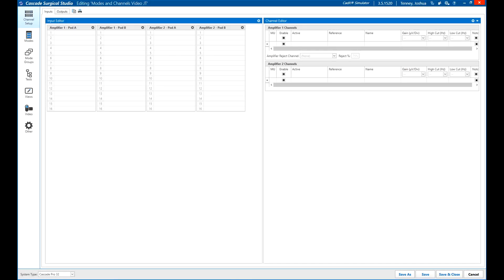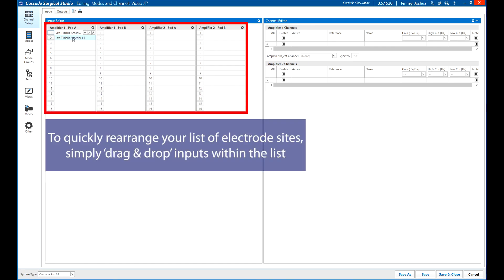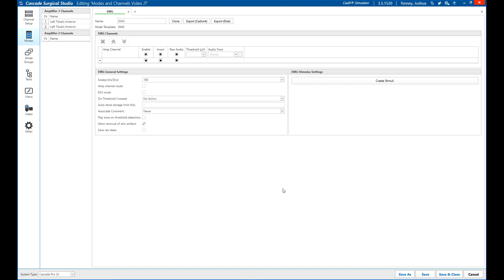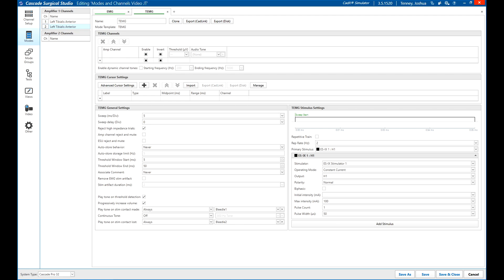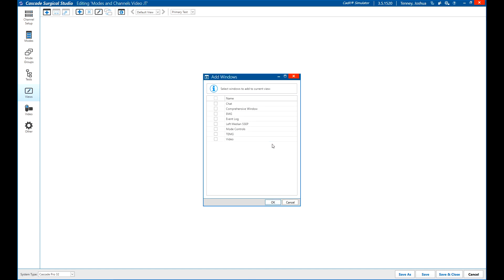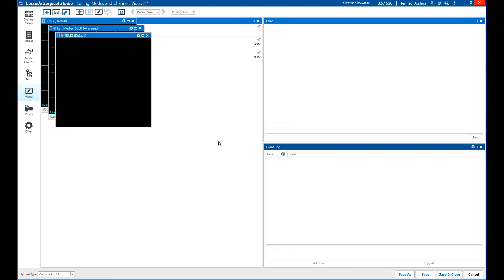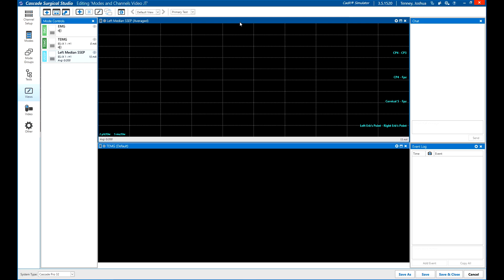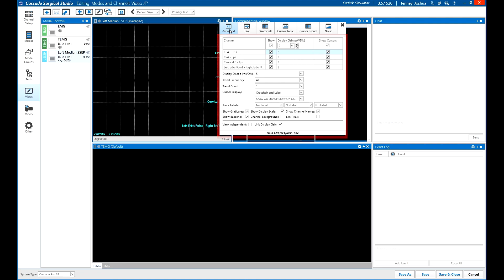CSS - Adding Modes and Assigning Channels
Overview of how to add modes and assign channels in Cascade Surgical Studio studies.